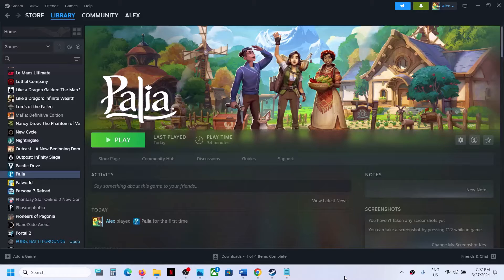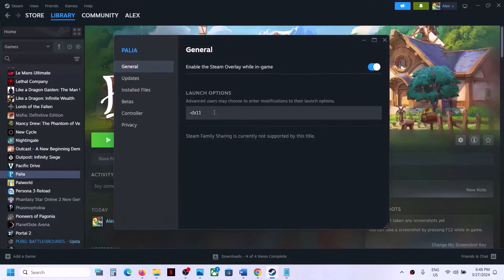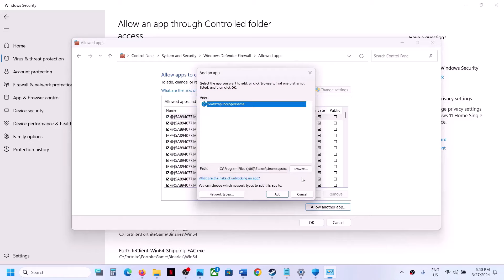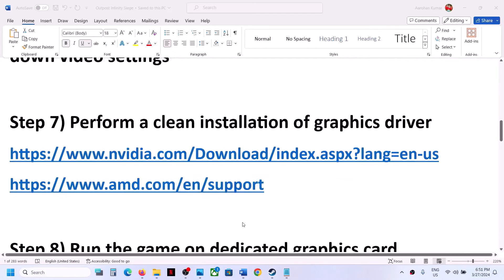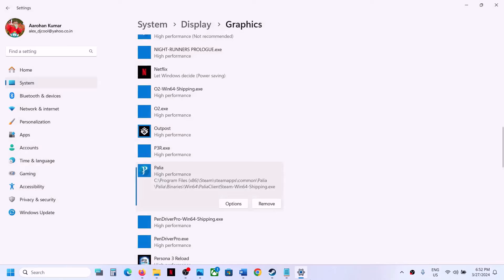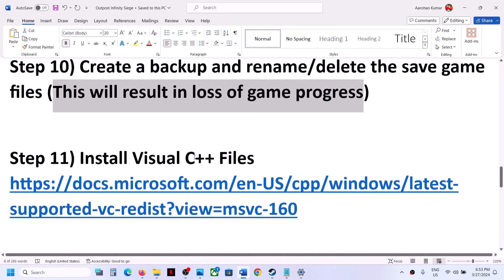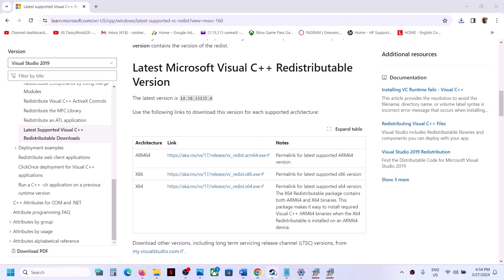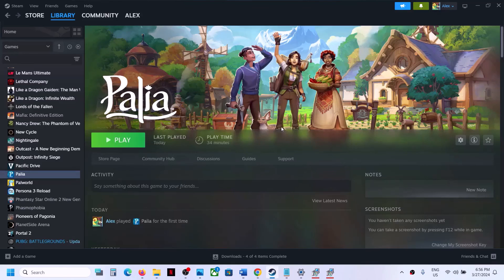Fix Palia Not Launching/Won't Launch On PC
Fix Palia Does Not Start/Won't Launch On PC,Fix Palia Does Not Open/Start On PC
Step 1) Restart Steam, Restart your PC
Step 3) Try -dx11/-d3d11 or -dx12 in launch options
Step 6) (Skip this step if you are not able to launch the game) If able to launch the game increase the Field of View FOV to 60, 80 or 90, switch to Window mode and lower down video settings
Step 9) Increase the Virtual Memory:
Step 10) Create a backup and rename/delete the save game files (This will result in loss of game progress)